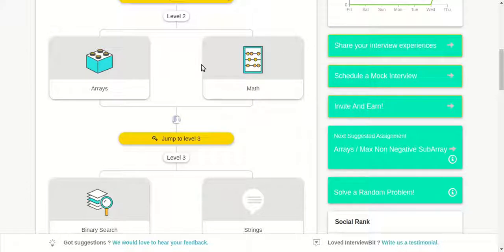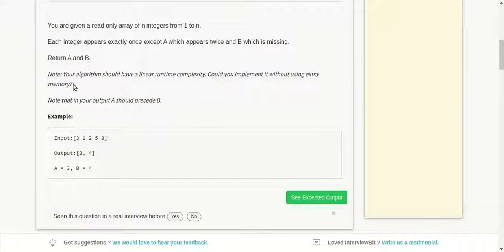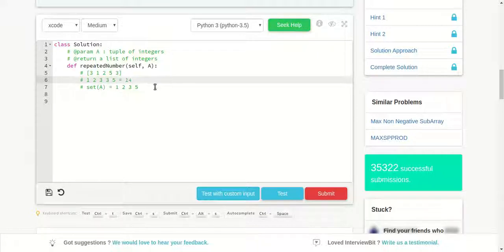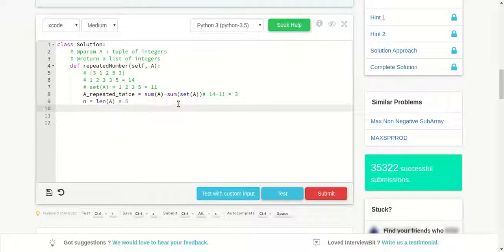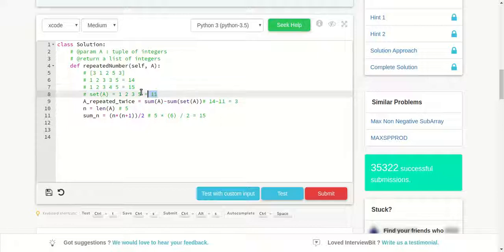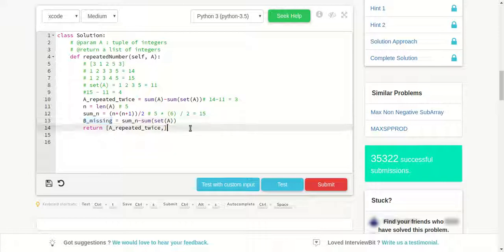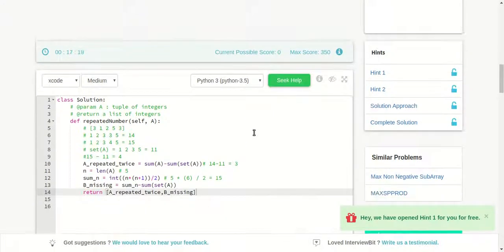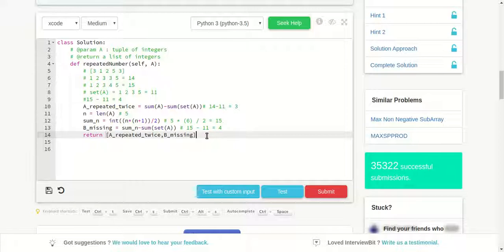Amazon Interview Question || Repeat and Missing Number || InterviewBit Problem with Solution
Hello everyone,

All the solutions of interviewbit can be found under the playlist "InterviewBit Problems and Solutions"

Please comment out incase of any doubts and feedback is always appreciated